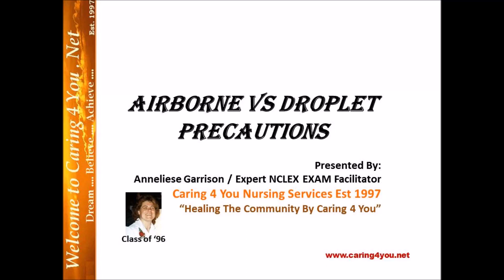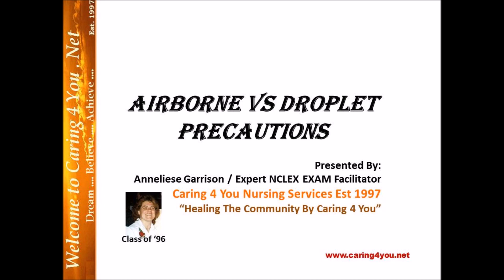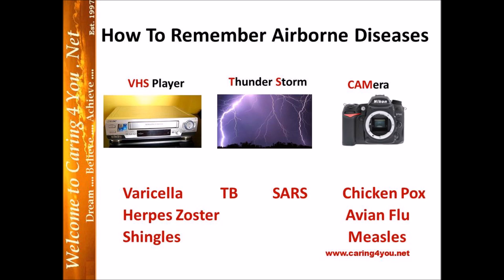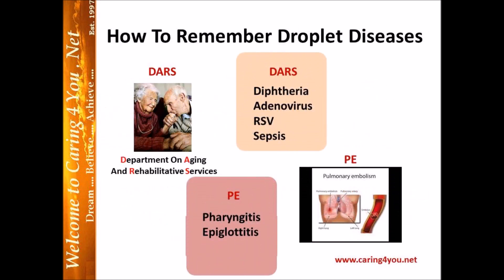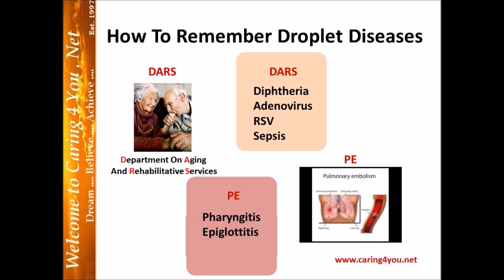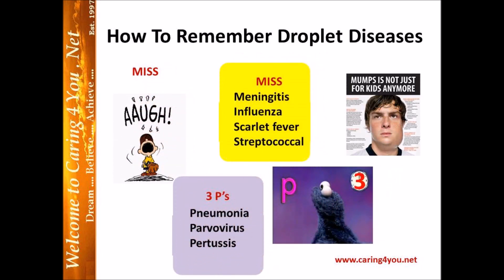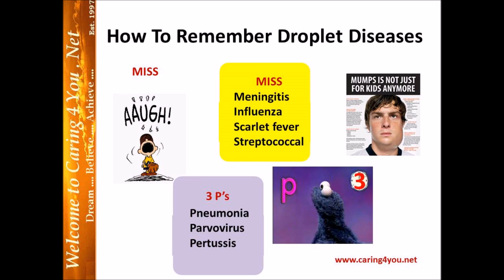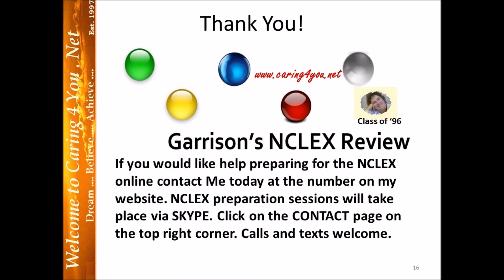NCLEX Tutor: Picture This!~ Memorizing Infection Control Precautions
For tutoring call Per CDC: Airborne Precautions are designed to reduce the risk or eliminate the airborne transmission of infectious agents. The infectious particles are so small that they can remain suspended in the air for long periods of time and are carried on air currents. Examples of Diseases: varicella (chickenpox), tuberculosis, measles.

Droplet Precautions are designed to reduce the risk of droplet transmission of infectious agents. Infectious droplets are released when the infected person sneezes or coughs and the large droplet spray may spread as far as three feet. Examples of Diseases: Influenza, meningococcal meningitis, mumps, rubella, diphtheria, pneumonic plague, pertussis and infections caused by multidrug resistant Streptococcus pneumonia.